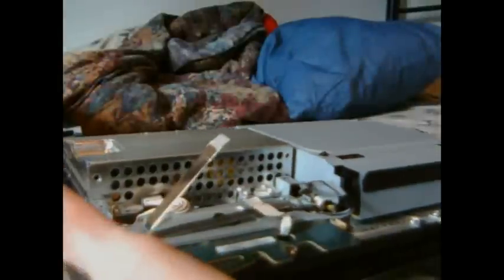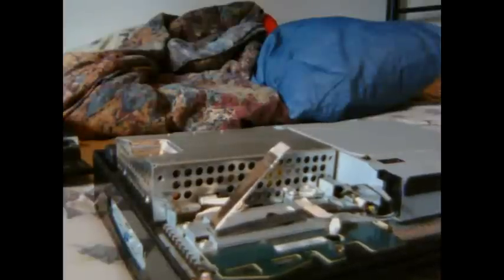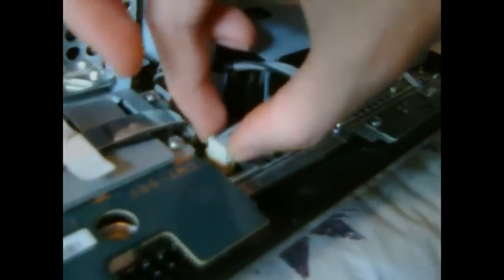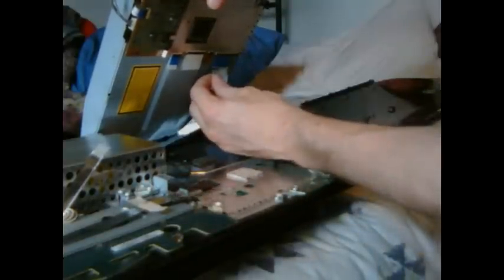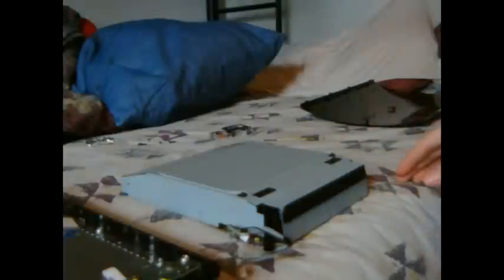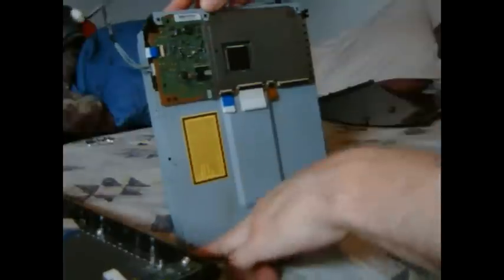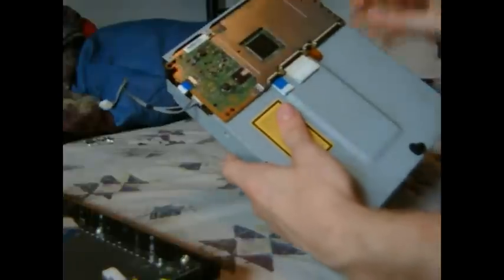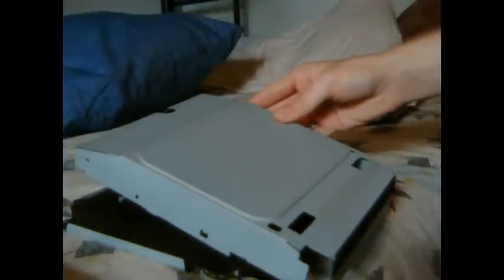PS3 Error Code 80010514 Research/Explanation Pt. 3(1)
The 3rd Part, sorry for the delay, recording equipment and time was short for a long while. in this video, i show you how to dissassemble the 60GB Blu-Ray Drive and how to remove the laser. forewarning, this was filmed with the PSEye, so my angles kinda suck, this was also uploaded from the PS3, i hope i'm clear enough in the video, and i hope it helps somebody out, thanks for the patience guys!